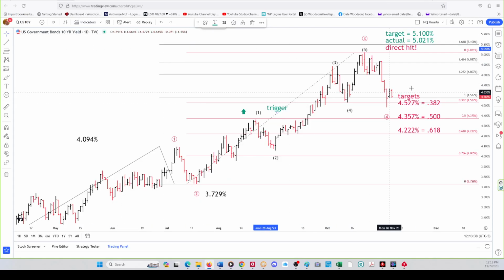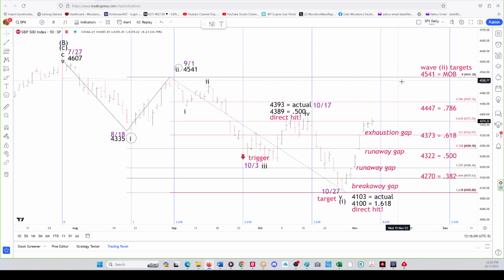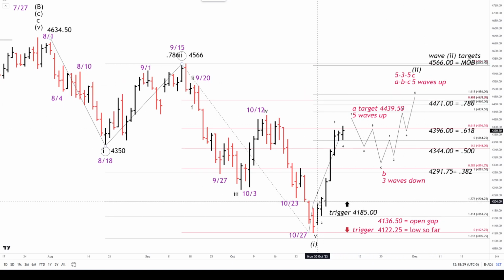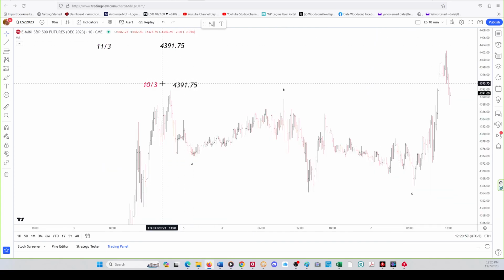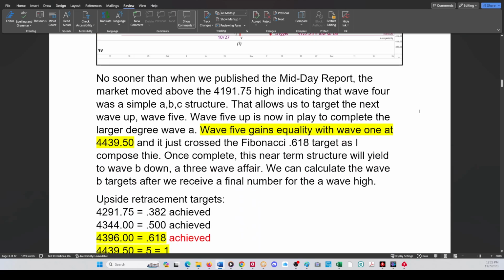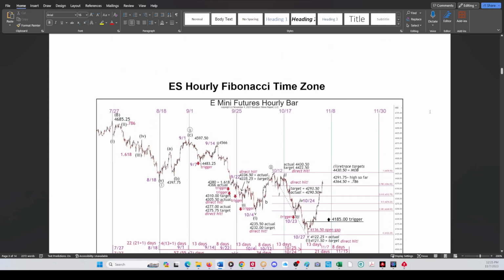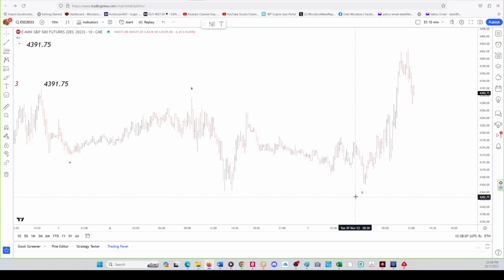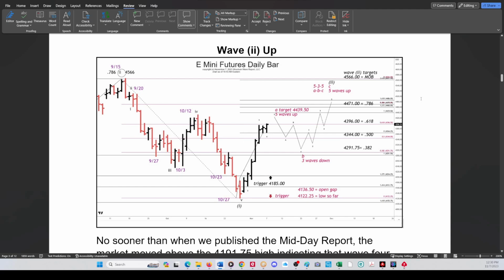110723 Fibonacci & Elliott Wave price & time analysis US10yr, SP500, E Minis, + real time analysis!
110723 Fibonacci & Elliott Wave price & time analysis US10yr, SP500, E Minis, + real time analysis!

Timer Digest’s
2000 Dale Woodson # 7
2001 Dale Woodson #4
2008 Dale Woodson #5
2009 Dale Woodson #5
2011 Dale Woodson #6
2009 #4 Gold Market Timer of the Year
2010 #1 Gold Market Timer of the Year
2016 #2 Gold Market Timer of the Year
2016 #2 Bond Market Timer of the Year

Est. 1997
Subscription Services